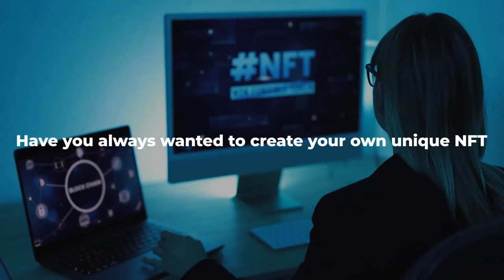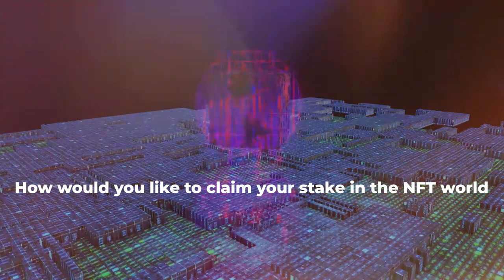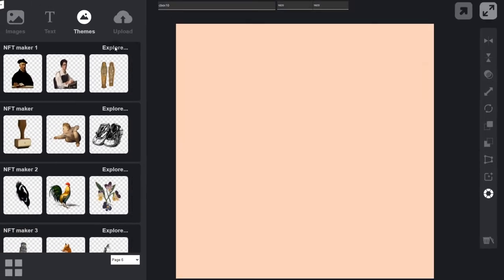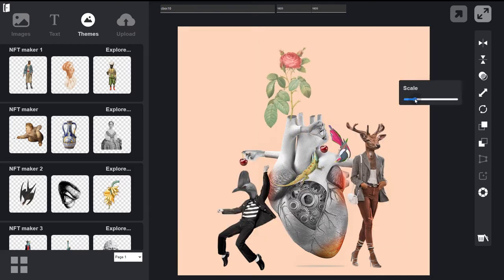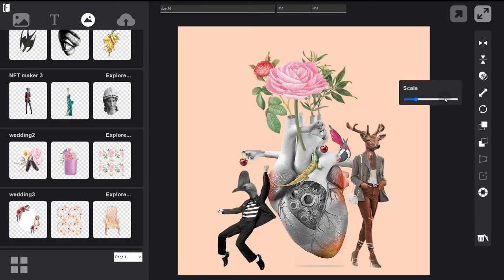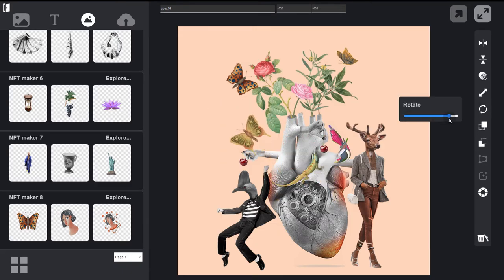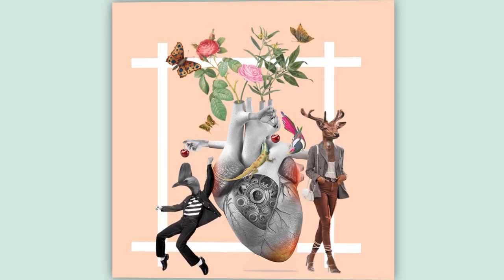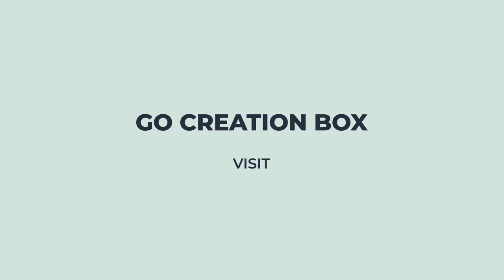NFT generator Cbox